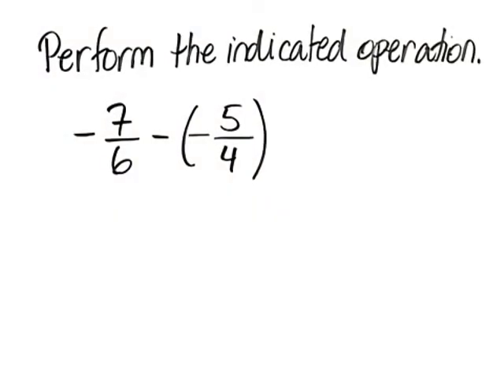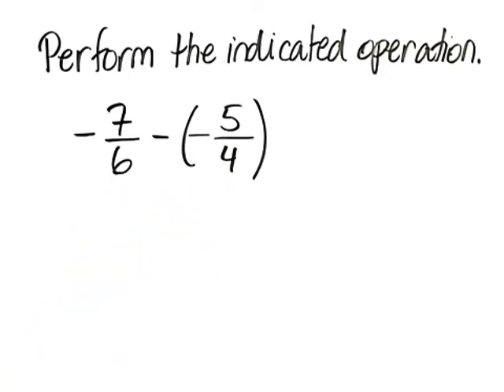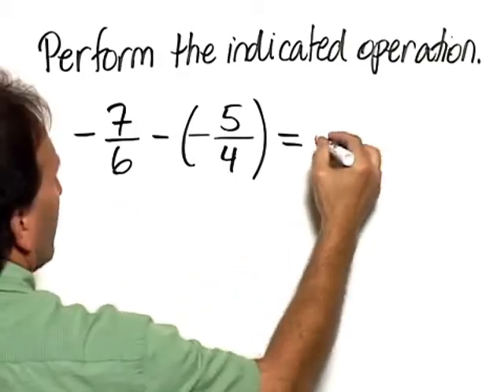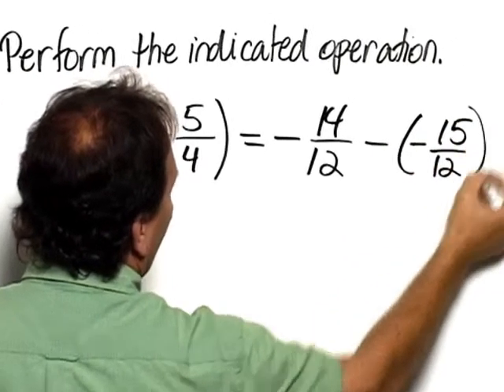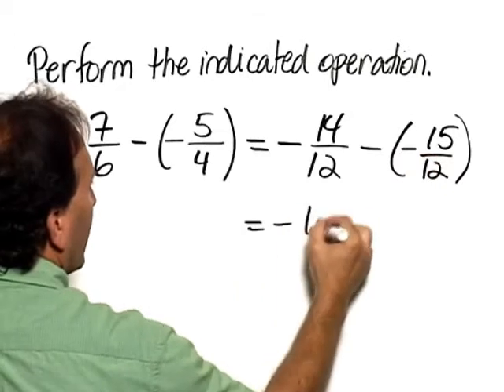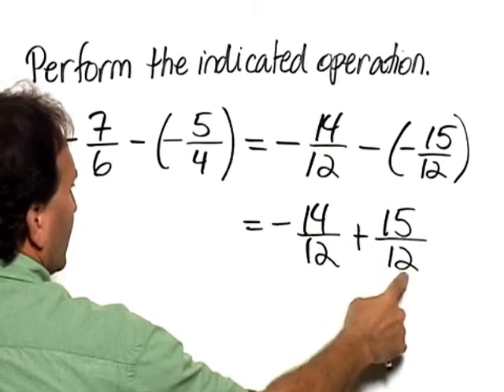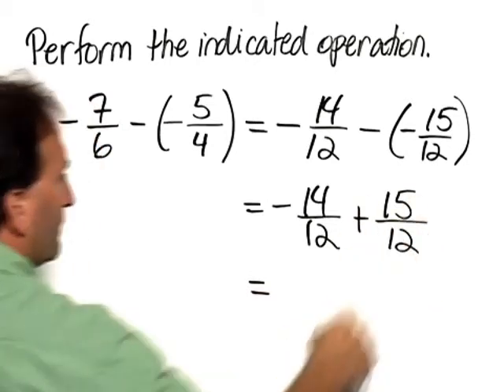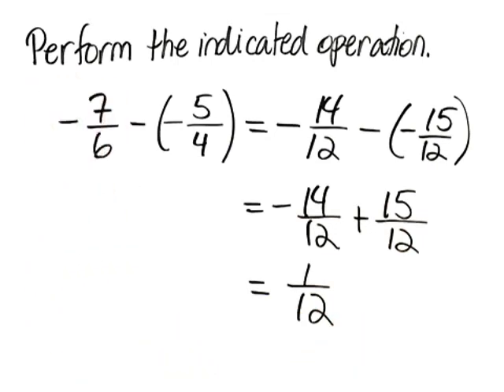Bittinger Intermediate Algebra 10e Chapter Test Prep Ch. 1 Ex. 8